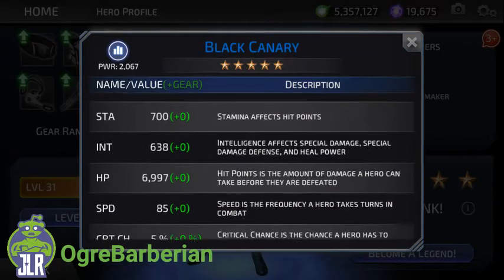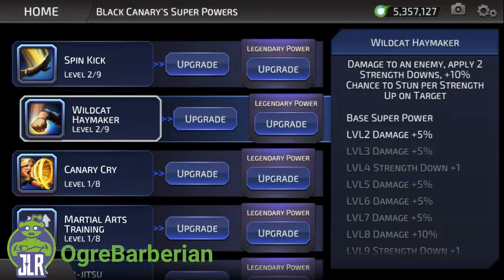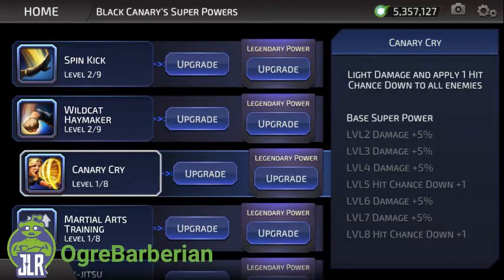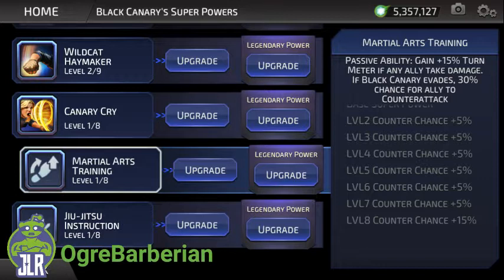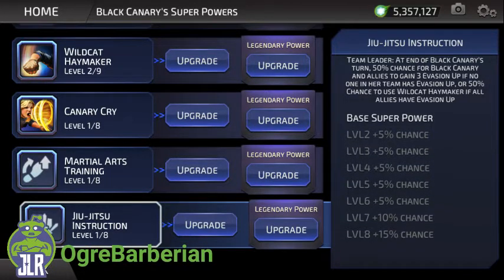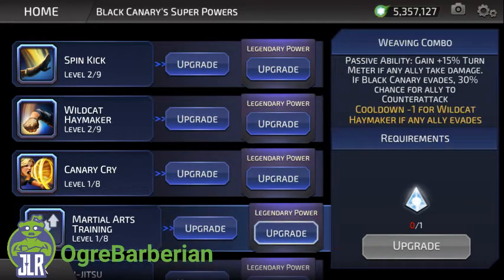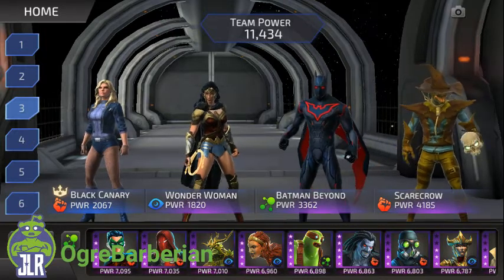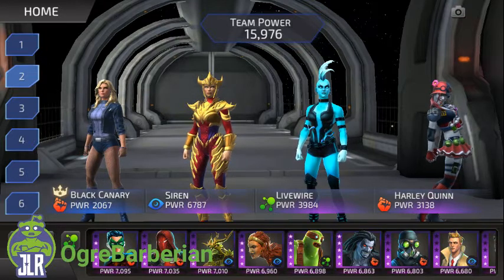OgreBarberian: In Depth Look at Black Canary Dinah Laurel Lance [DC Legends]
Take an in depth look at one of the may hero challenge characters and a recent rework, Black Canary. Go threw legendary order and some team comps as well.